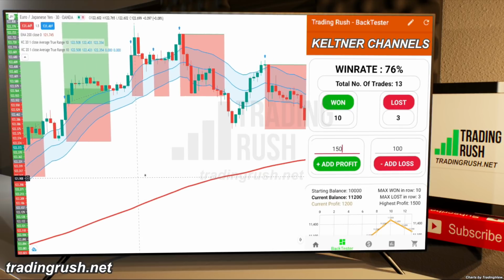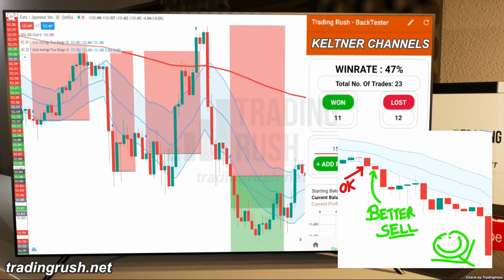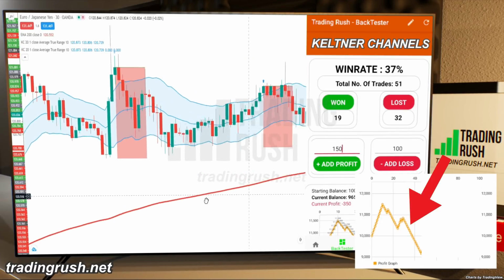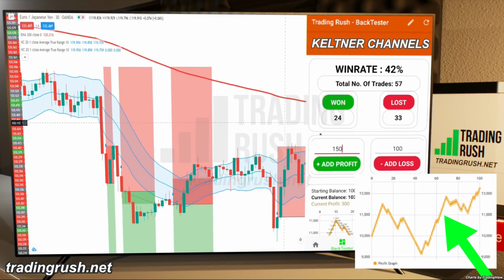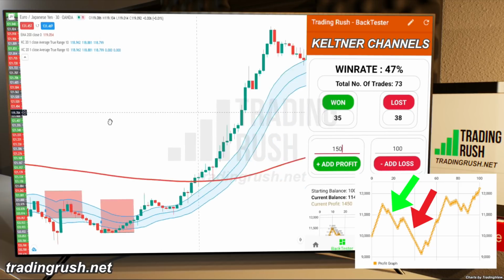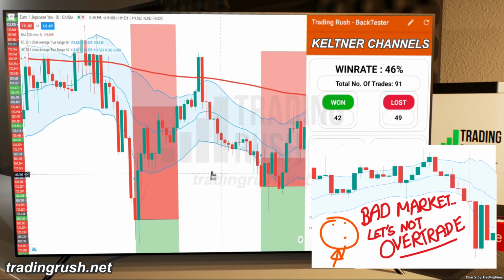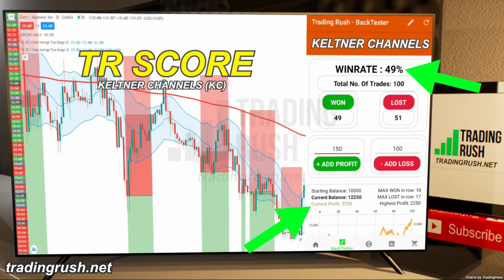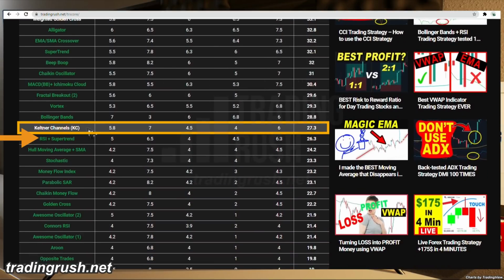I risked Keltner Channel Trading Strategy 100 TIMES and here's what happened... Forex Day Trading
- Keltner Channel Trading Indicator tested 100 Times